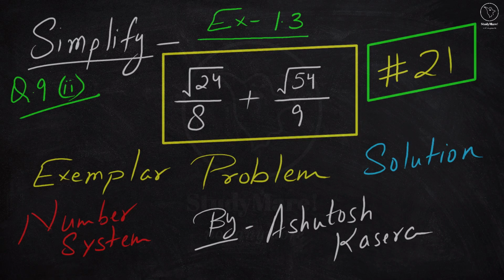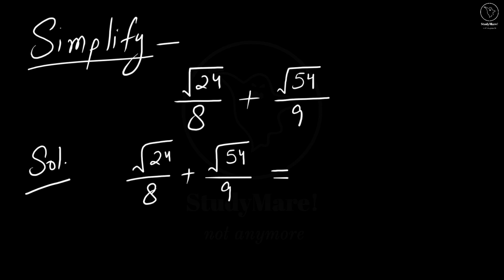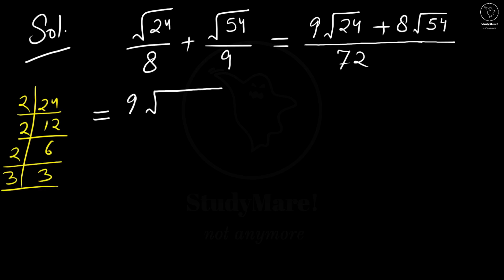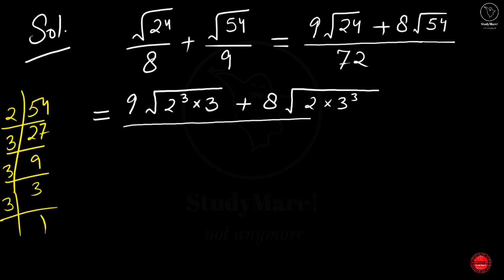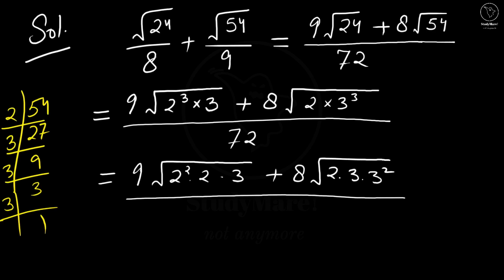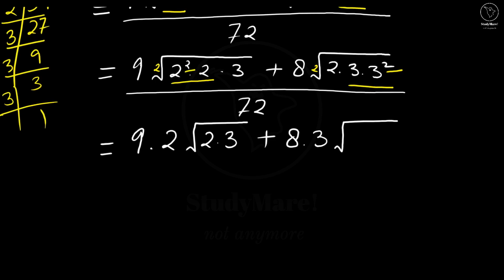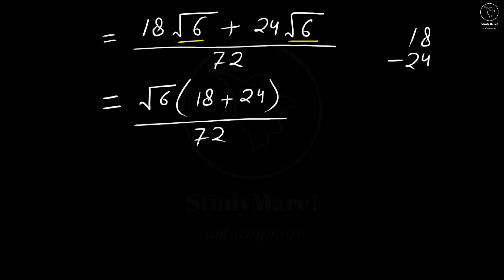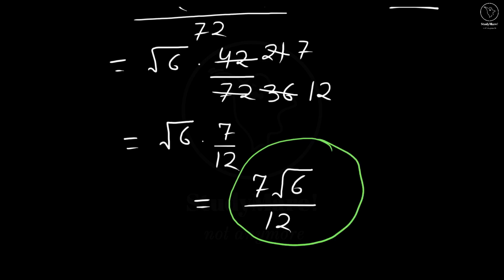Q. 9 (ii) | Ex. 1.3 | Exemplar Problem Class IX | Simplify (√24 / 8) + (√54 / 9) | NCERT Solution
Solution to Q. 9(ii) from Exemplar Problem Book of Class IX by NCERT. 'Simplify (√24 / 8) + (√54 / 9)'. Learn how to solve this mathematical problem is few simple steps. Follow and practice the important mathematical tips and tricks.  Start solving these mathematical questions yourself to get the correct answer, rather than merely watching. No complex mathematical calculations involved in this solution. This Maths solution is based on the question from Exemplar Problem book for Class IX NCERT syllabus. Highly recommended for all the students of CBSE board, ICSE board, UP Board and other equivalent boards of education, who are studying in Class IX. You can strengthen your mathematical concepts by practicing these questions yourselves, specially focused at Secondary School Students of Mathematics course. These mathematical solutions are also very helpful for the students preparing for various competitive examinations.